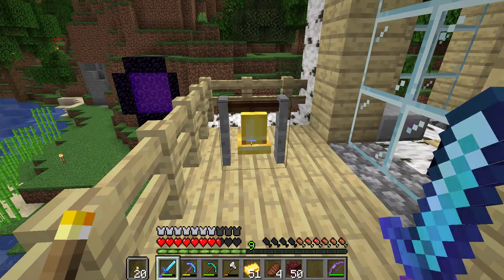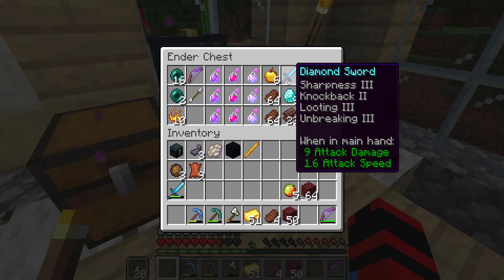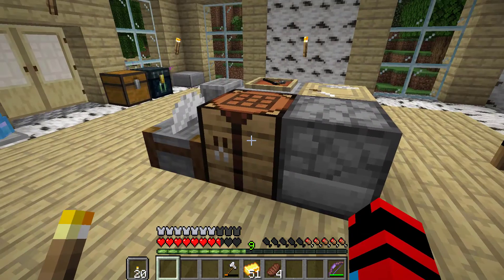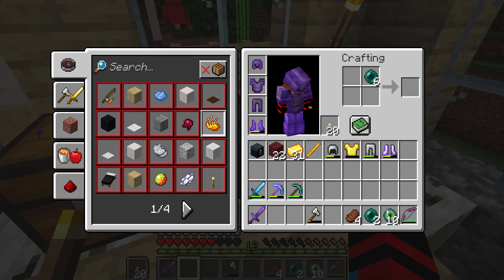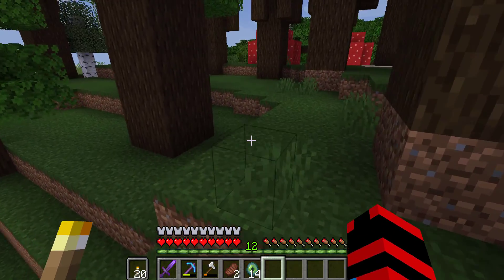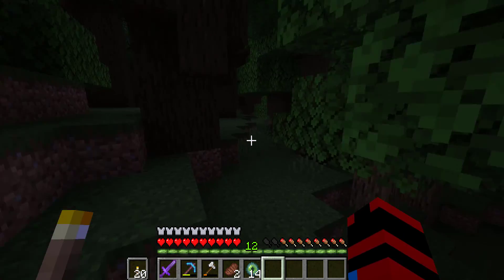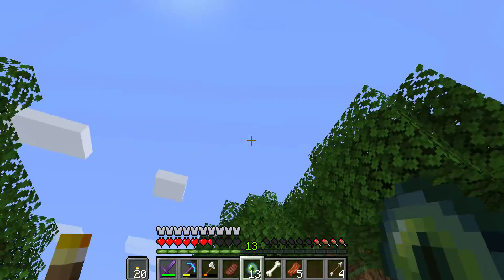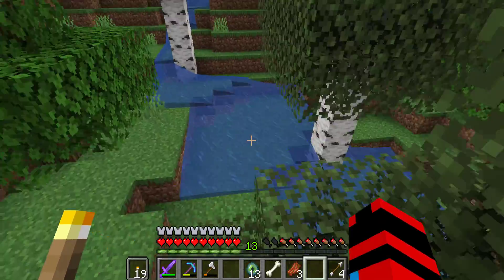Discovering a Stronghold in Minecraft!?! | Minecraft Ep. 15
Watch me Discover a Strong hold in Minecraft!